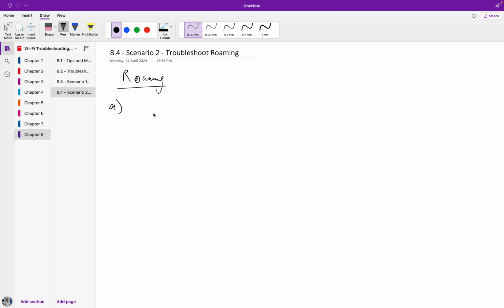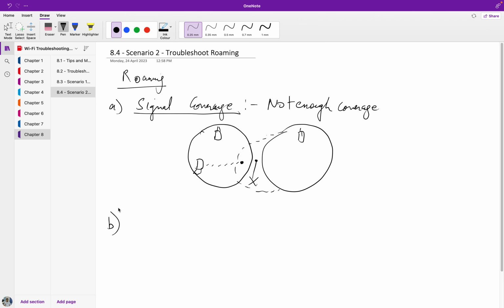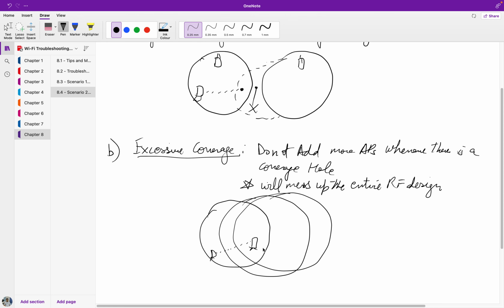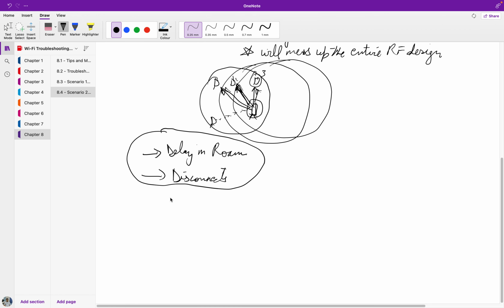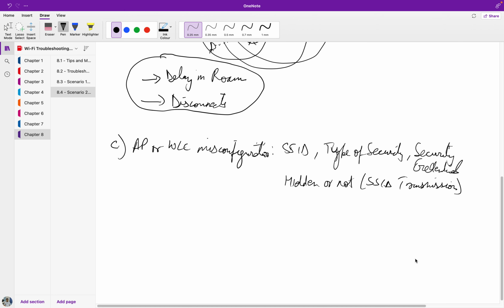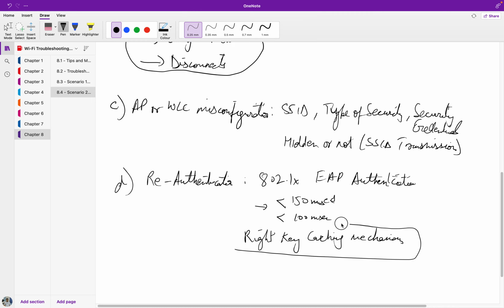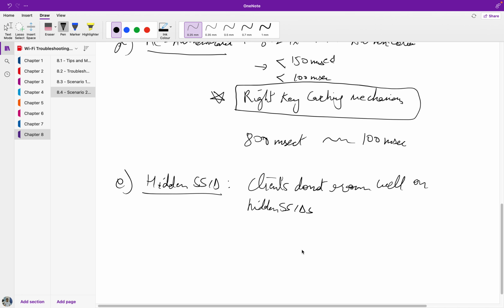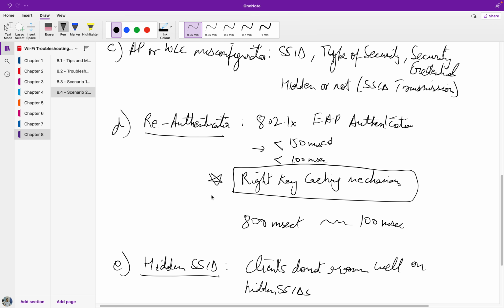Video 25: Case 2 -- Roaming troubleshooting: Wireless Troubleshooting Fundamentals